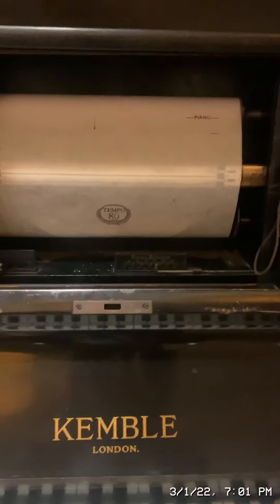The rainbow connection